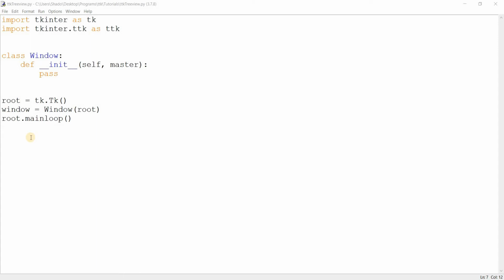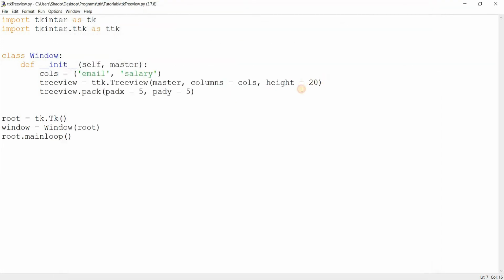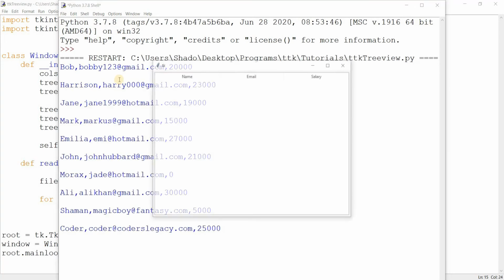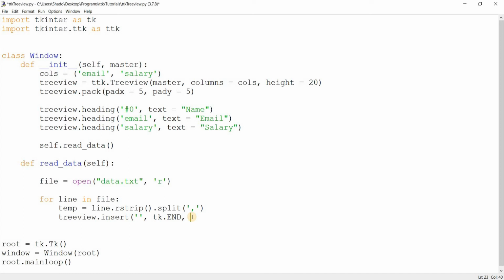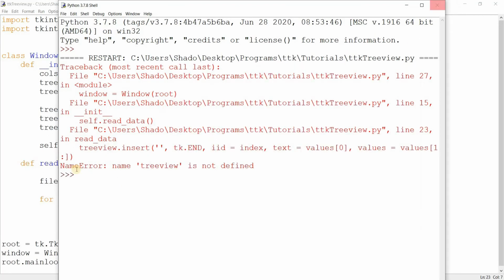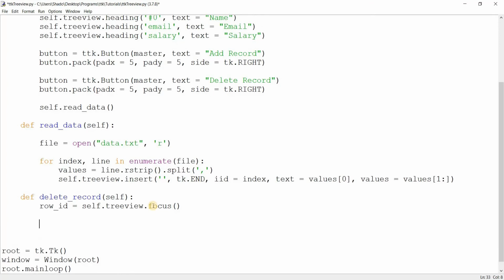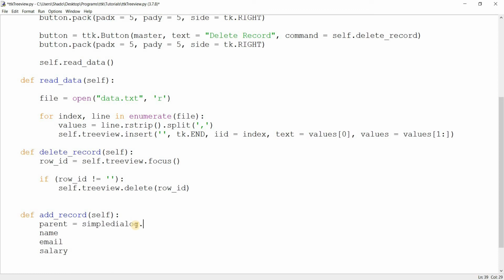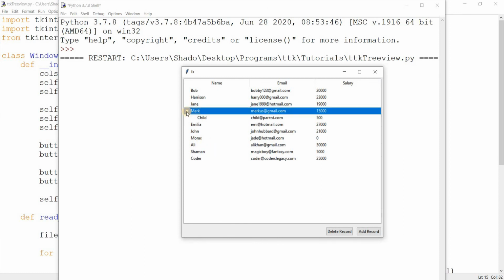Tkinter ttk Treeview Widget Tutorial in Python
In this Tkinter ttk Tutorial, we will explore the use of the Treeview Widget and its various features. The Treeview Widget can be used for a variety of purposes, such as creating tables, representing hierarchies, and modeling file directories.